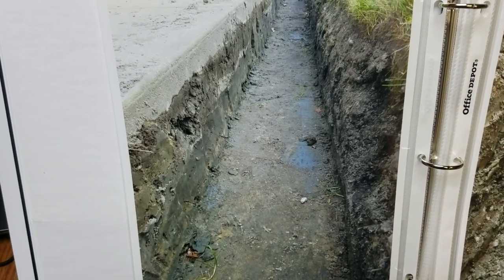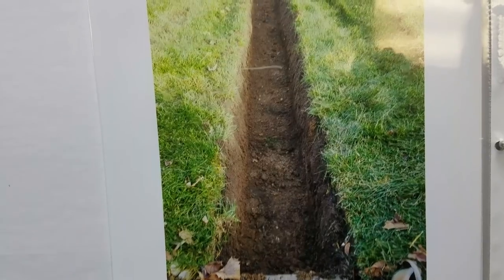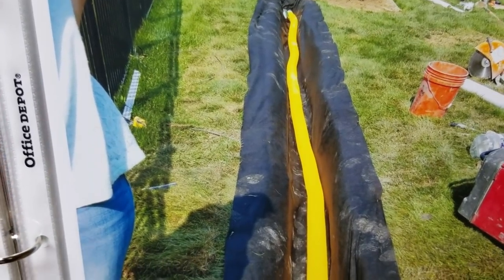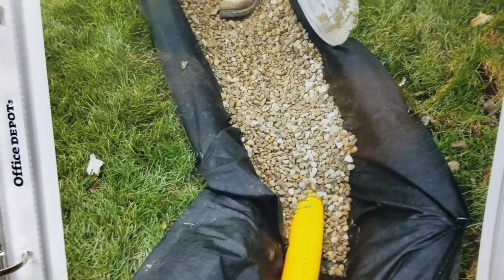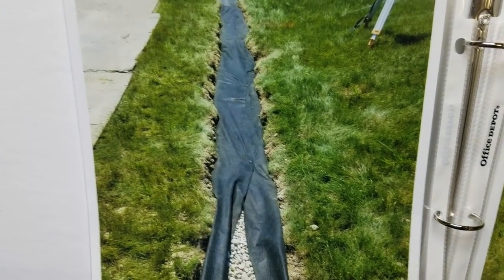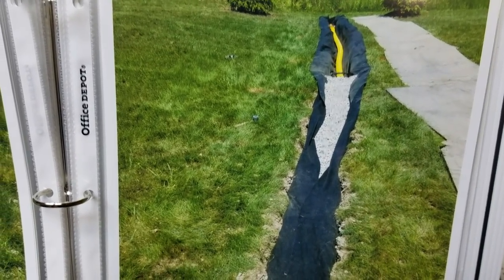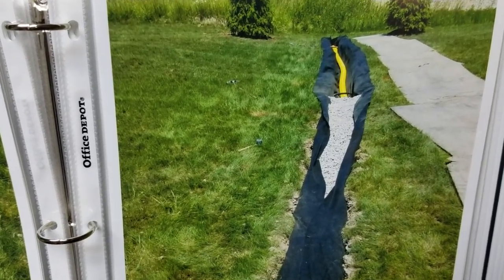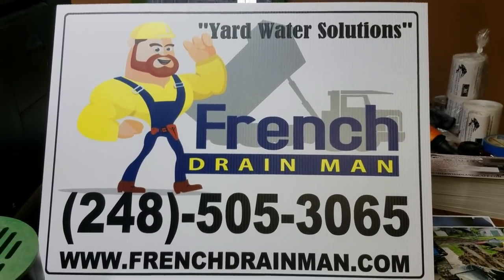How to Build a Maintenance Free French Drain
Welcome to the French Drain Man YouTube Channel. I want to go over how to build a French drain that's maintenance free, where the pipe never ever gets any debris in it. Literally for the life of the French drain. And we're talking about a French drain that'll last forever because of the way we build them a big channel of stone is not gonna go anywhere over time.

So we excavate using a backhoe or excavator and we take all the dirt out. We don't put any of that dirt back in. That's one of the biggest keys to a good French drain. You want to bring the stone right to the surface.

You can see that there is no pile of dirt to the left or the right. It's just a nice clean. We really ditch out a nice channel for our French drains. They all vary in size because they're spec'd out for however much water they have to move and handle. This one wasn't machine accessible. It was all done by hand.

All right. There's our, our eight slots. I'm sorry, that's not staggered. Eight slots all the way around in each valley. Okay. So after you ditch out your channel for your French drain, you want to take a felt, it's not plastic. A lot of people call me and they ask, what does that plastic in your drains. That's not plastic, that's a felt. It's a non-woven geotextile filter fabric. It separates the soil from the stone so they can never mix.

Now right here is a failed French drain system. This was put in without the geotextile, non-woven fabric and also the pipe wasn't put at the bottom.  Here in Michigan, the frost will actually lift that pipe.  So, the pipe came to the surface, the gravel all mixed in with the clay over time and it just quit. It failed. So, they had to have this done a second time, which is unfortunate because if it would have been done right [...]

NOTICE:

French Drain Man does not currently do any phone consultations. We currently service north Macomb County Michigan and North Oakland County Michigan. We do not travel outside of this service area.

French Drain Man uses specialty items in our drainage systems and does not ship out pipe or products at this time.

Our comments are turned off on our videos due to the fact that we are extremely busy with installations and estimates in our area and we would not be able to respond in a timely fashion to the comments/questions made.